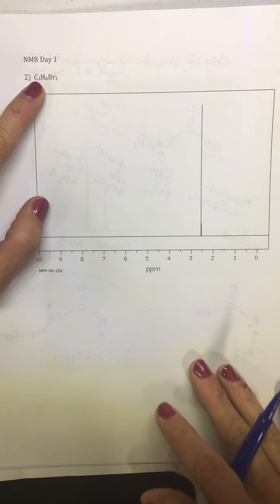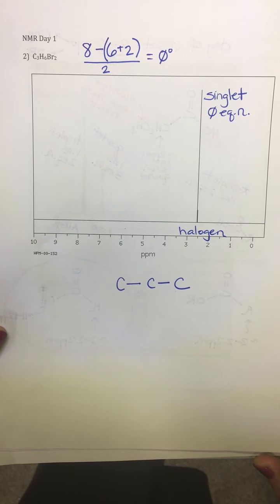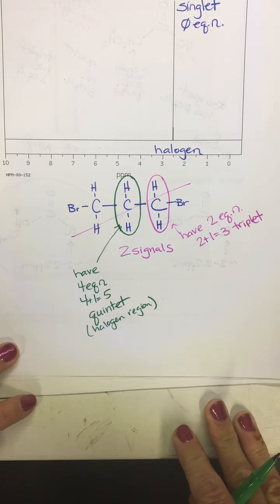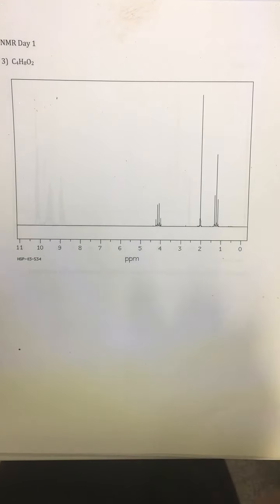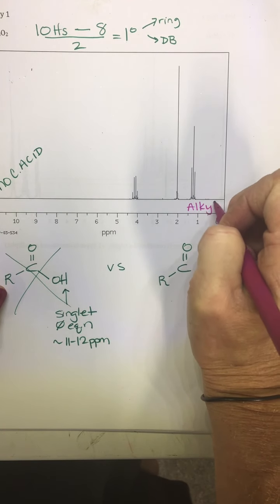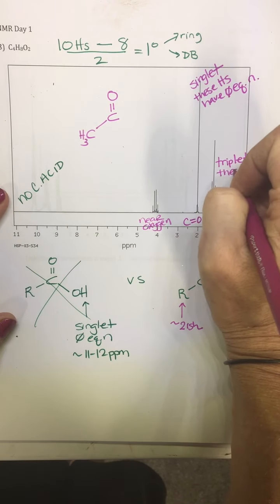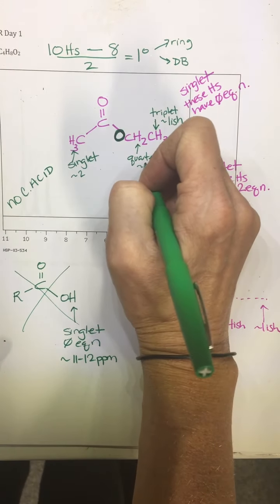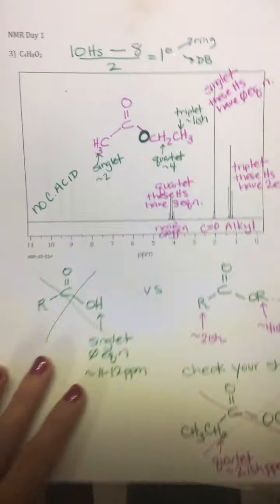2 NMR analysis Day1 Continued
This is a continuation of Day 1 spectrum analysis.